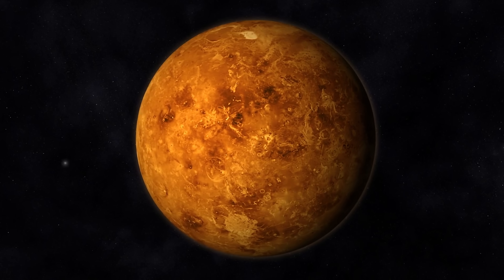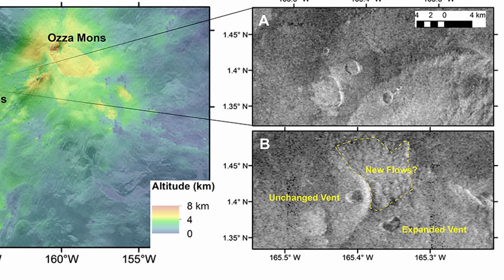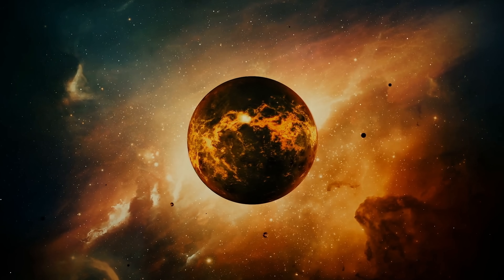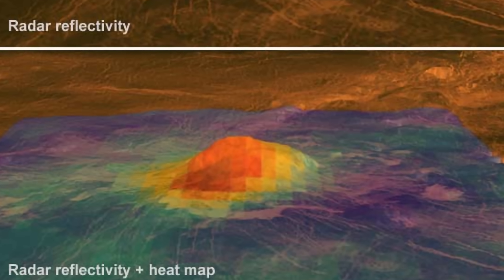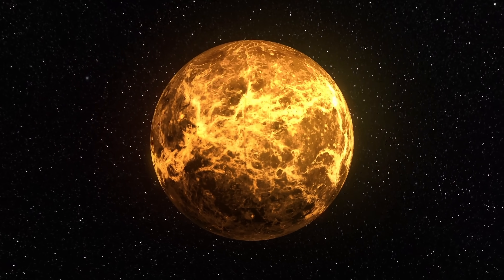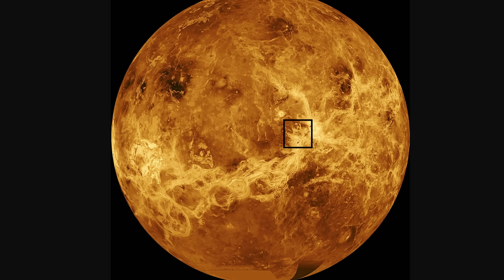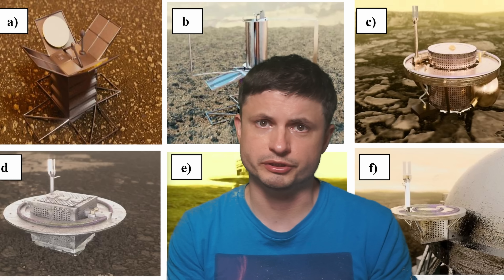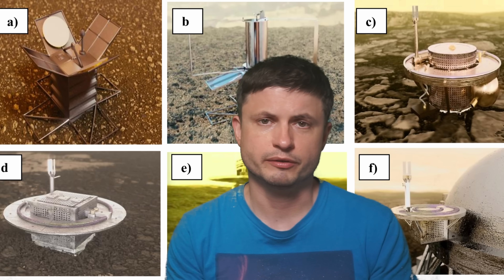Very Unexpected Discoveries From Venus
Hello and welcome! My name is Anton and in this video, we will talk about discoveries from our sister planet Venus

0:00 Recent volcanic eruption found
3:20 Potential balloon mission
4:35 How geography on Venus differs from Earth
6:00 There was probably almost no water
7:30 Atmospheric tsunami
9:55 Insane Venus batteries

Images/Videos:
Tom Miller, NASA GRC
John Wrbanek, NASA GRC
Astronomy & Astrophysics (2023). DOI: 10.1051/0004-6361/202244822